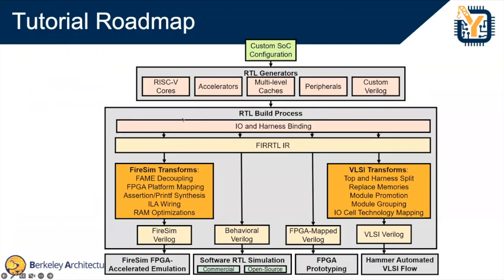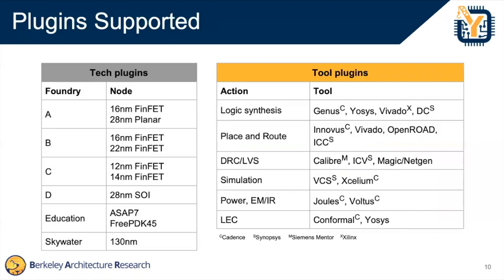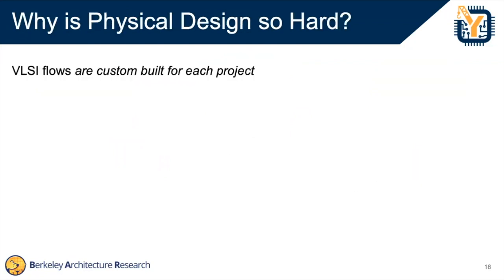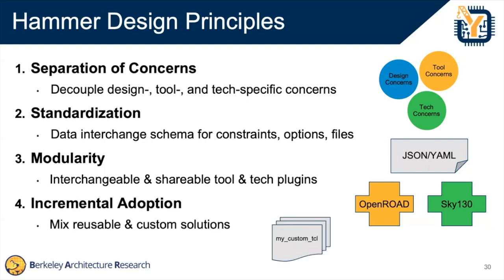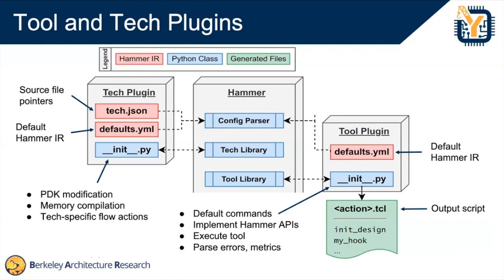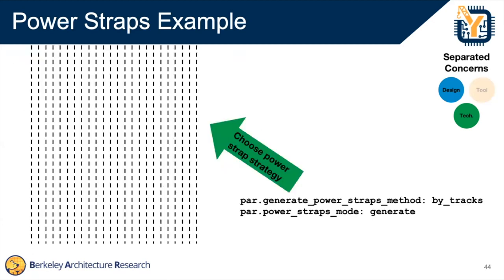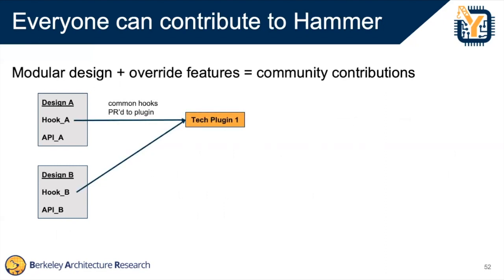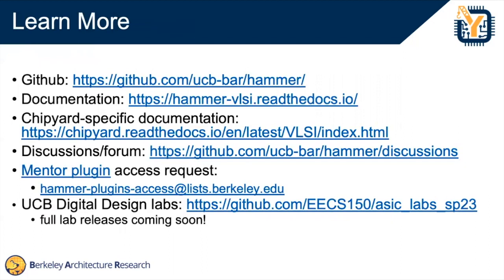Hammer VLSI Flow - FireSim/Chipyard Tutorial @ ASPLOS 2023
Speaker: Vighnesh Iyer, UC Berkeley